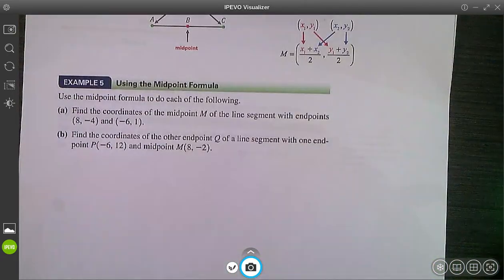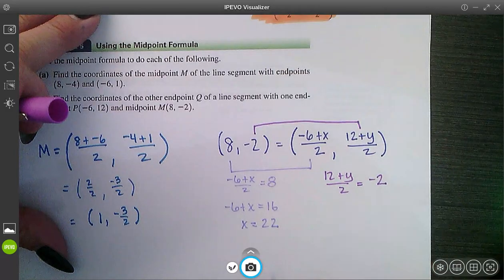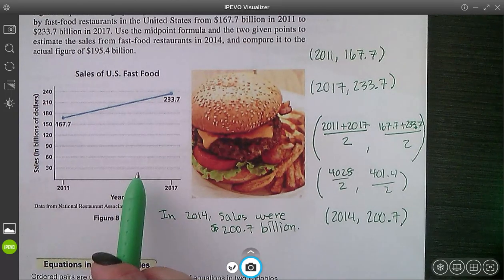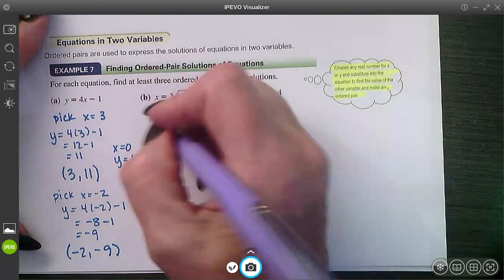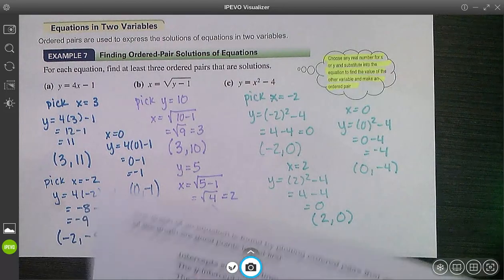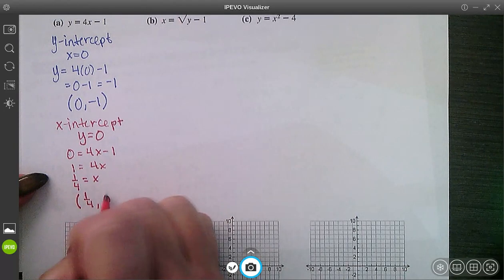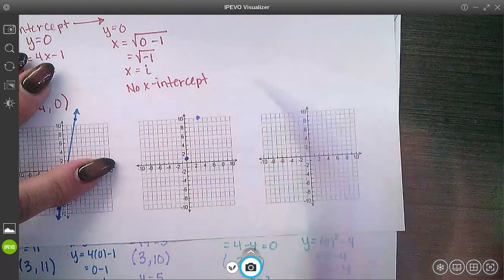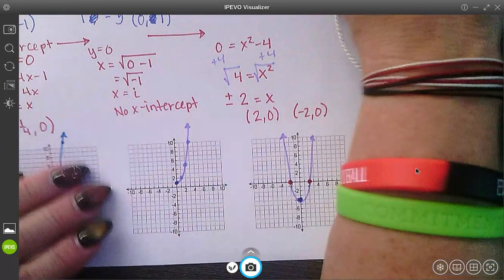2.1B Rectangular Coordinates and Graphs